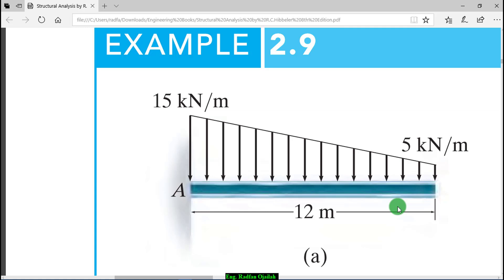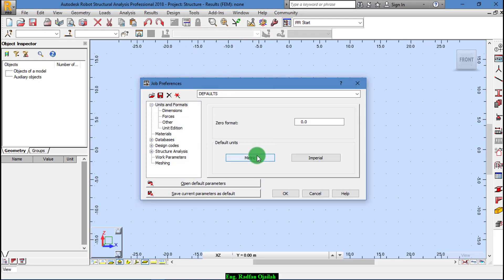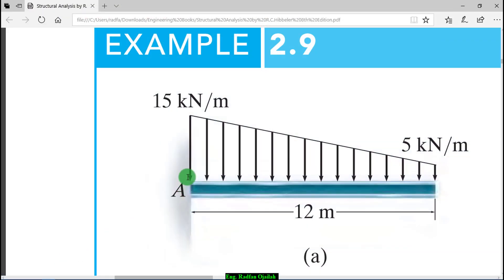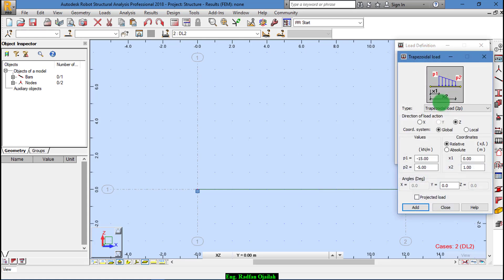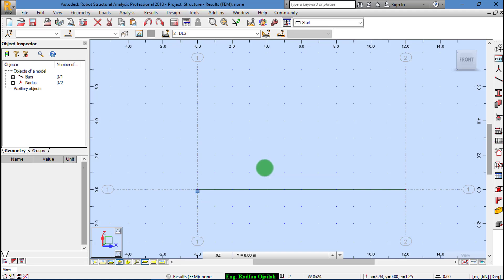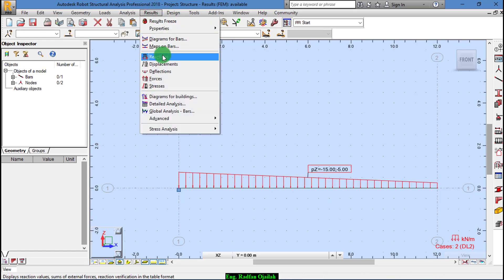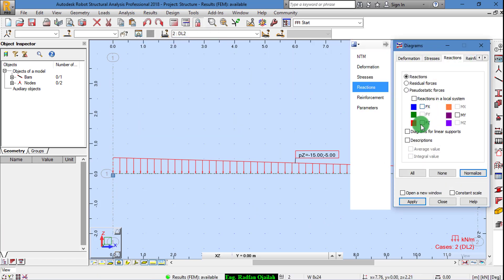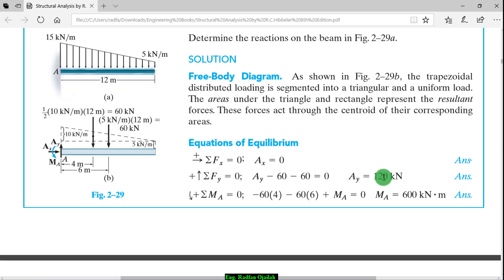STRUCTURAL ANALYSIS USING AUTODESK ROBOT, EXCERCISE01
These videos show you how to analyze and determine the reactions and the internal forces of a structure using Autodesk  Robot structural Analysis Software. Most examples and exercises well be brought from the textbook(Structural Analysis by R.C.Hibbeler 8th Edition).